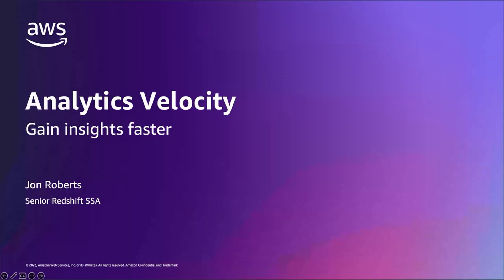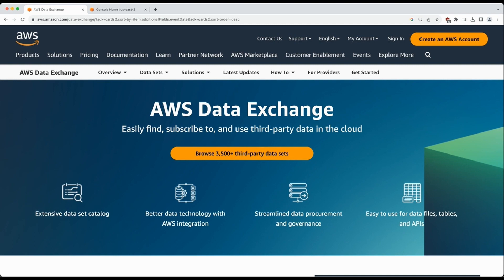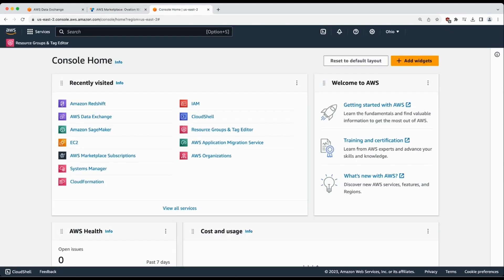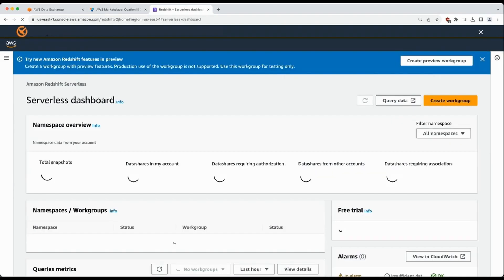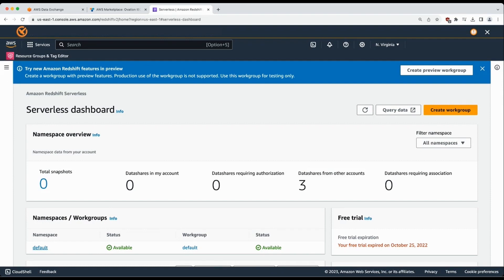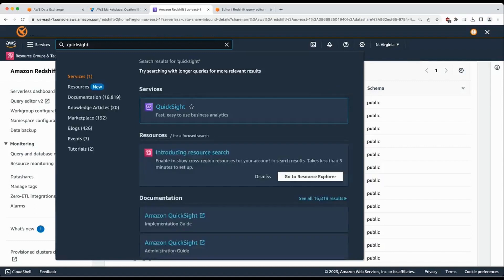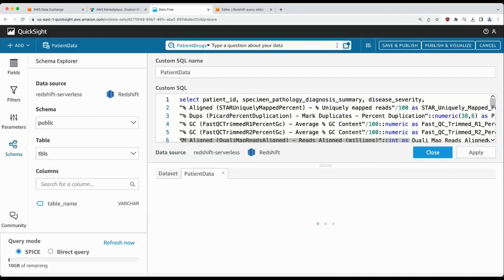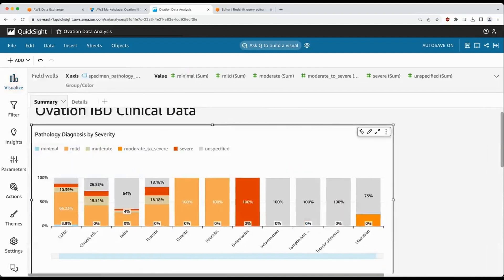Analytics Velocity - Gain Insights Faster | Amazon Web Services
Learn how Amazon Redshift, the Amazon Data Exchange, the AWS Data Exchange, and Amazon Quicksight can greatly improve the velocity of gaining insights on third party data with a real-world healthcare use case.